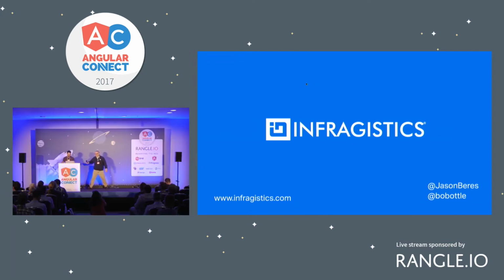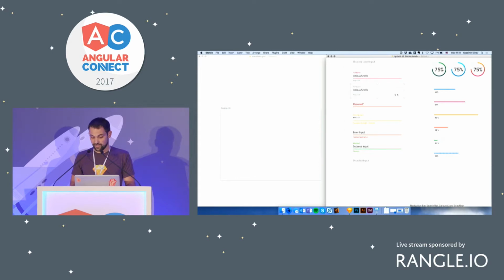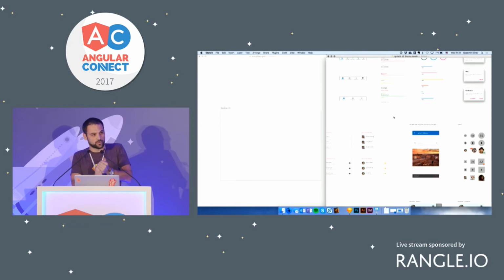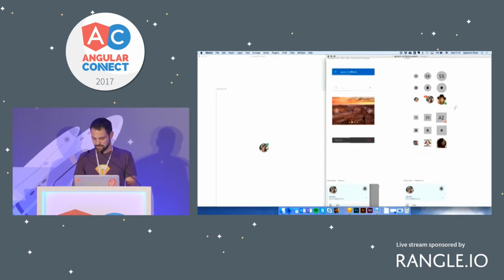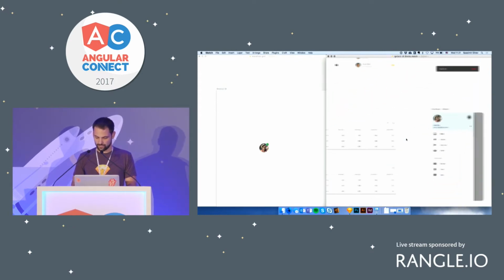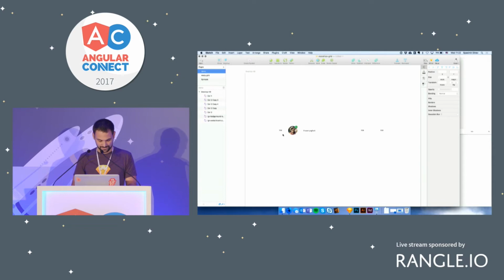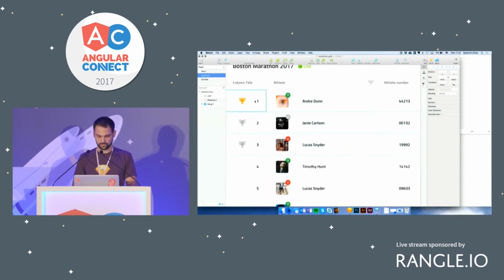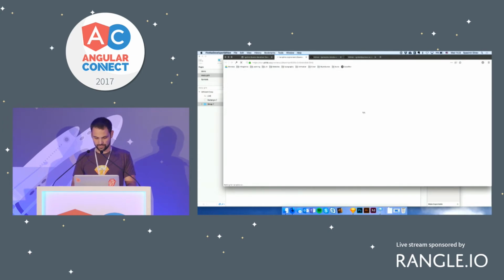Infragistics – Jason Beres & Spasimir Dinev